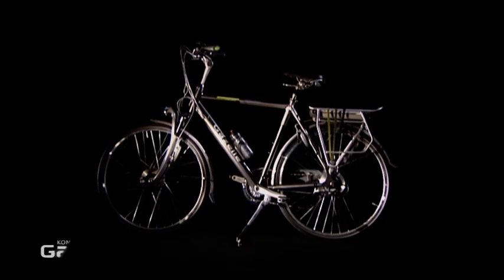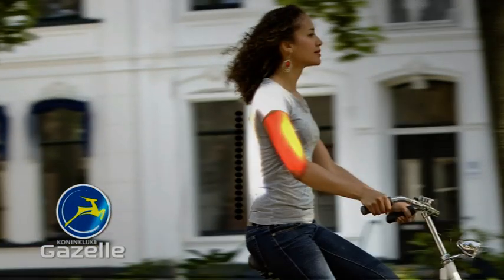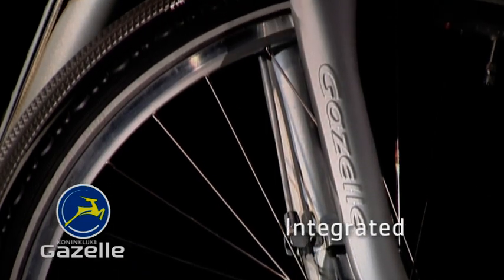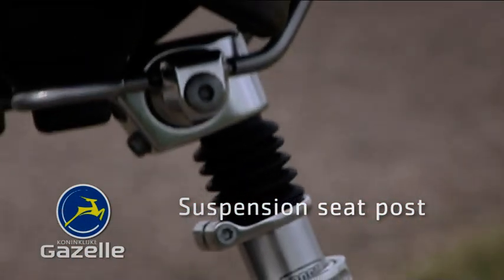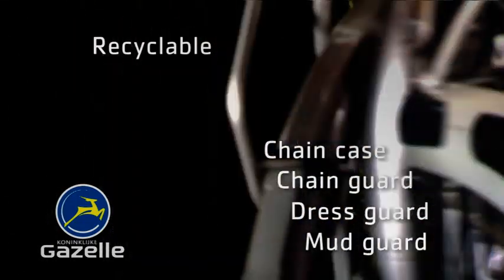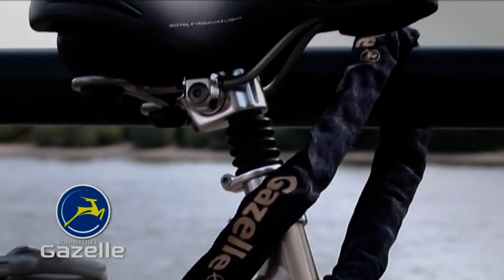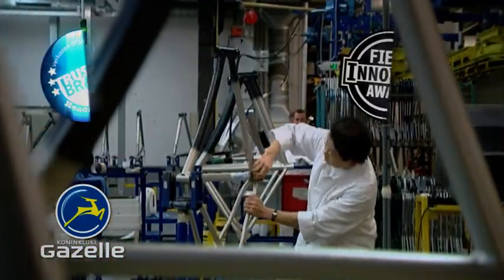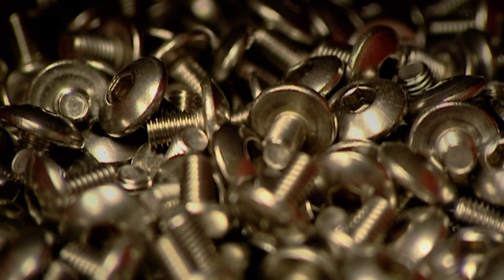Royal Gazelle Presentation movie english